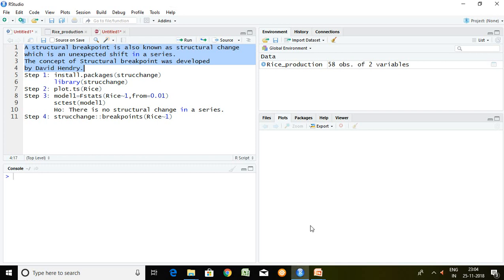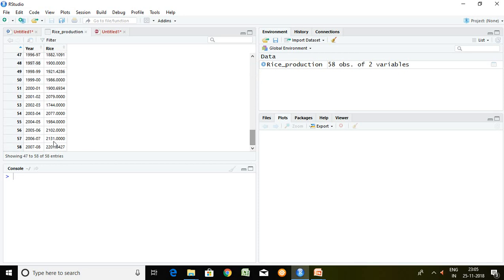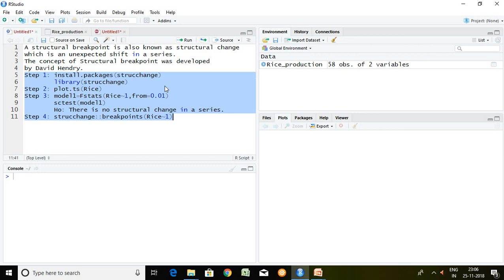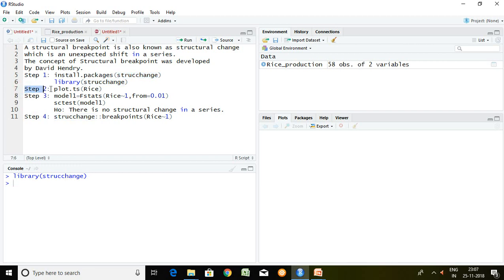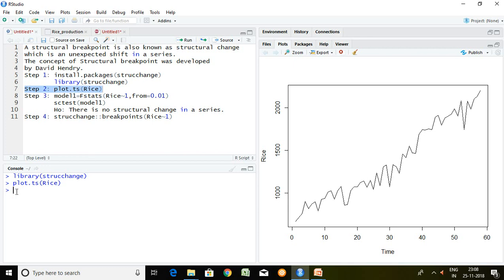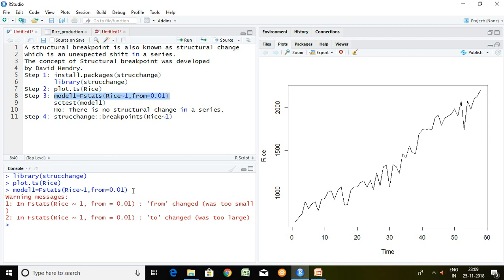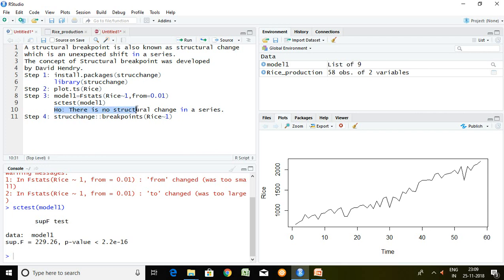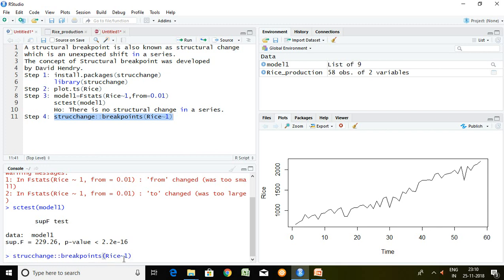8.1: Structural Break Change using RStudio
This video helps to understand break even point in various timing with the help of suitable steps.